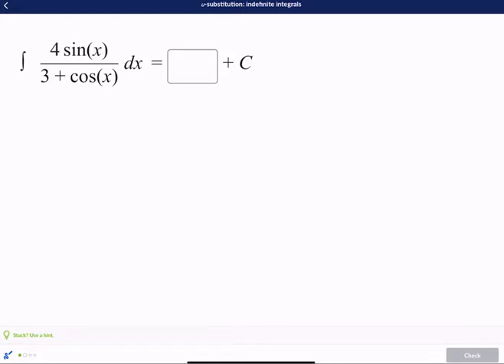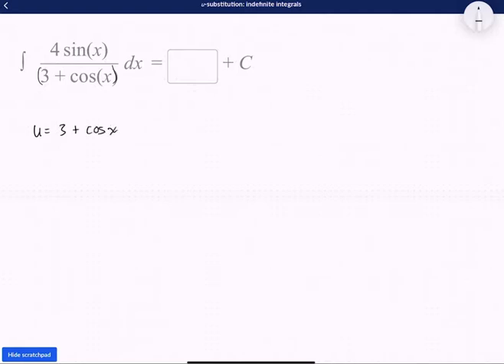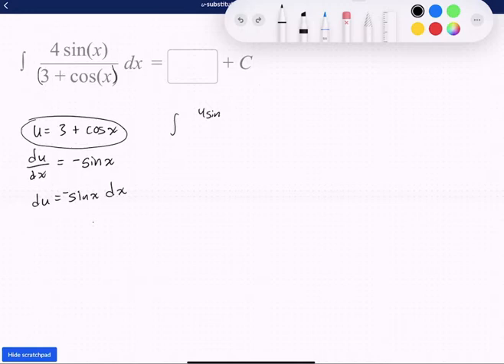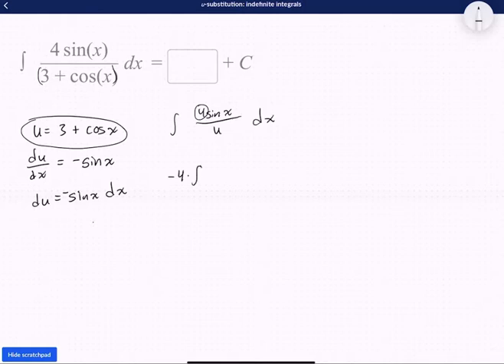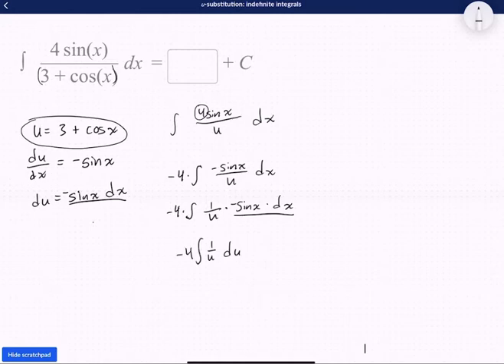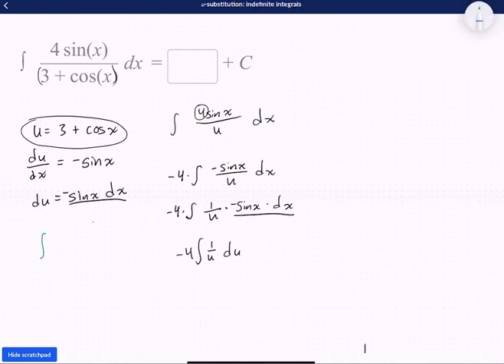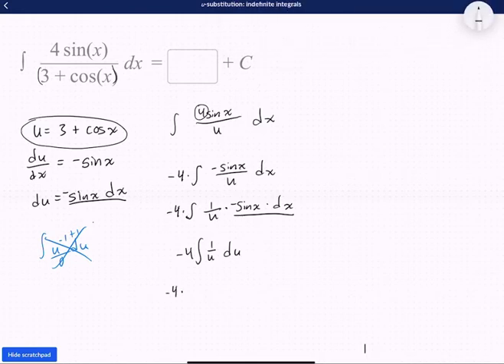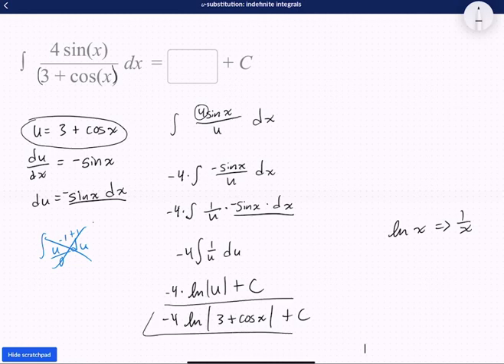U substitution and trig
How do you use substitution to integrate?